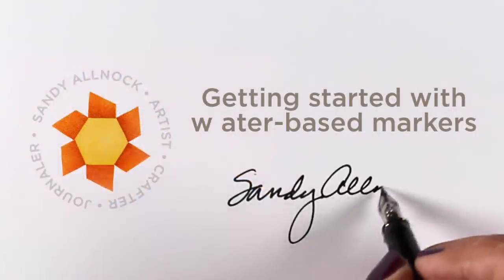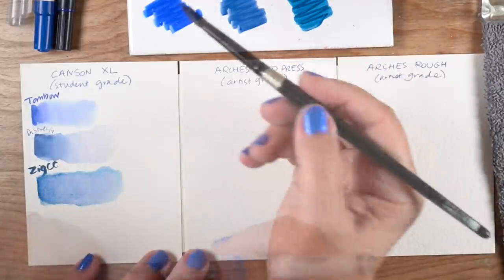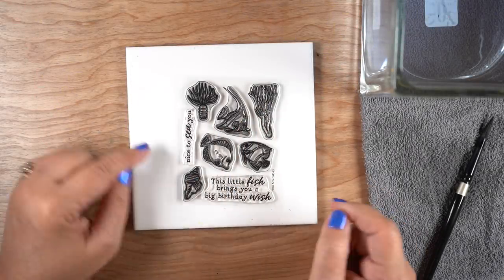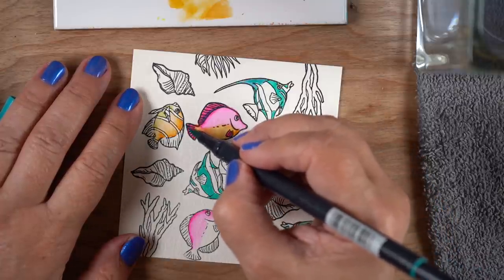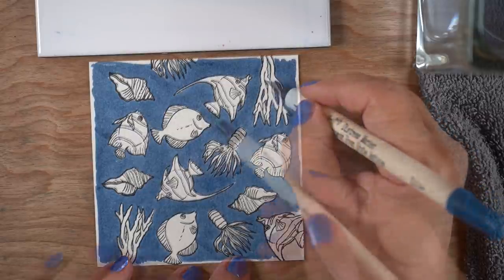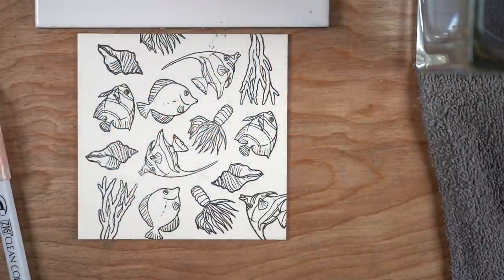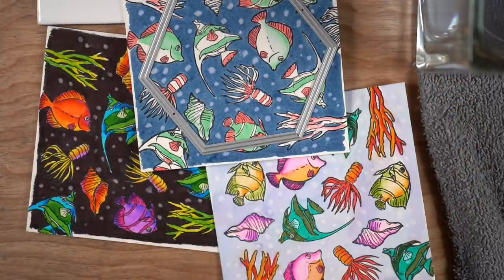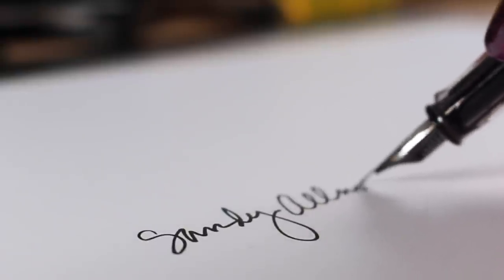Getting Started with Water-based Markers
Due to some wonderful questions from new stampers interested in how to use their water-soluble pens, I finally created a “getting started” video in my series on each medium! Note that this doesn’t cover the AI-style stamping with watercolor markers, this is about techniques for coloring stamps themselves!

Swipe, tap, or find the link on my page. Blog post with more info and pinnable images